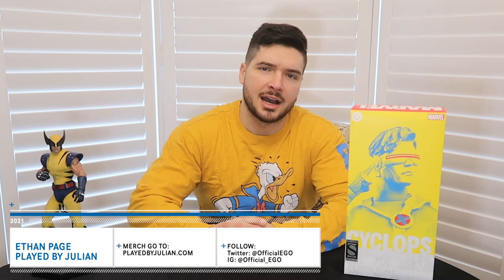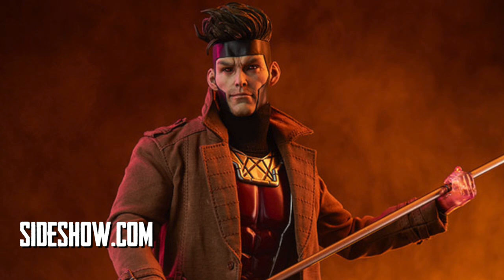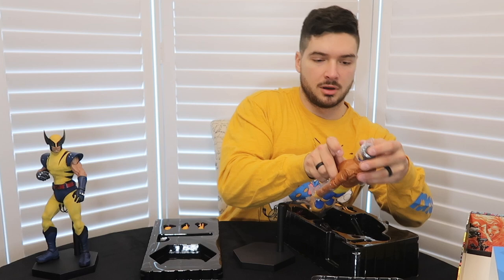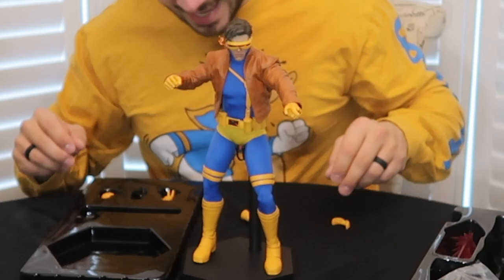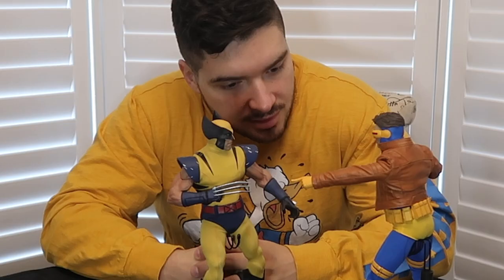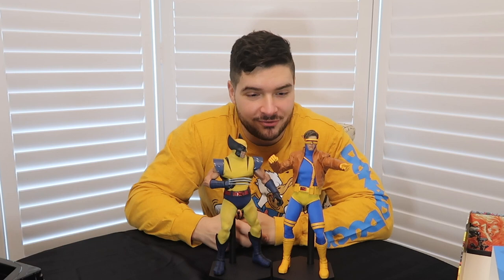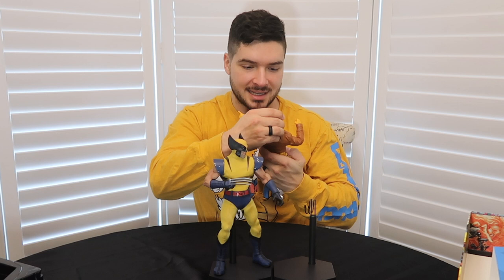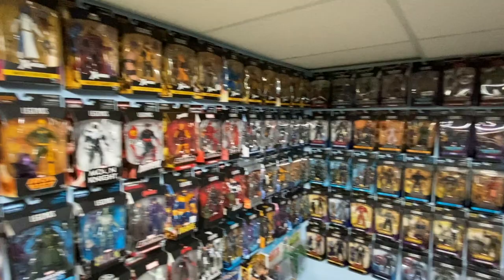Sideshow Collectibles 1/6 Scale X-Men Cyclops Figure Review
Cyclops of the legendary team know as the X-Men is a very polarizing character. Lots of people hate his ass ... but today, i dont think Ethan Page is one of them! THIS FIGURE RULES! Watch as Ethan Page unboxes this amazing figure! Sideshow Collectibles 1/6 Scale X-Men Cyclops Figure Review

Toy Posing Instagram - @MultiverseLegends

Want to send me something ??? YOU CAN!

Hamilton, Ontario, Canada
L8E5B2